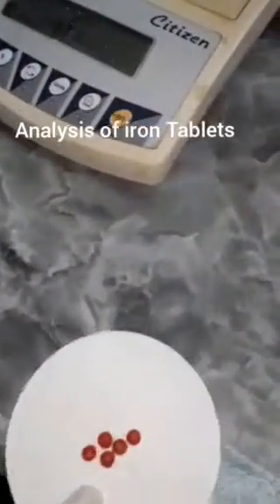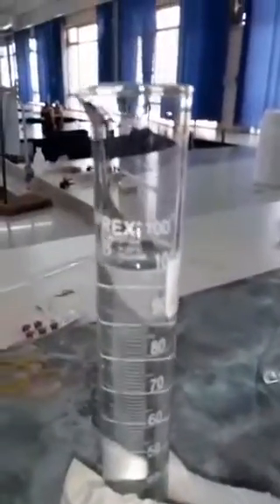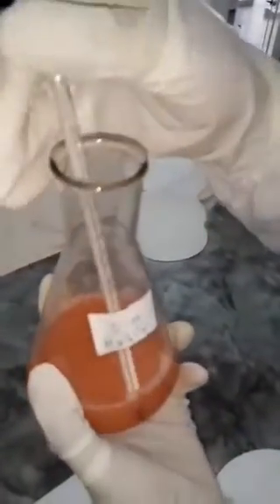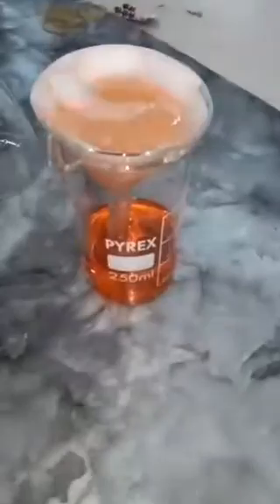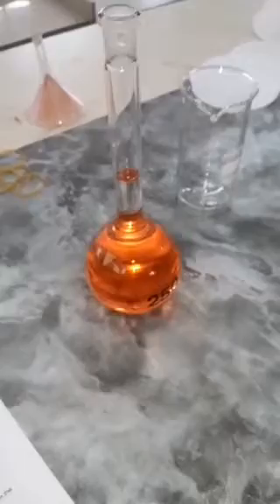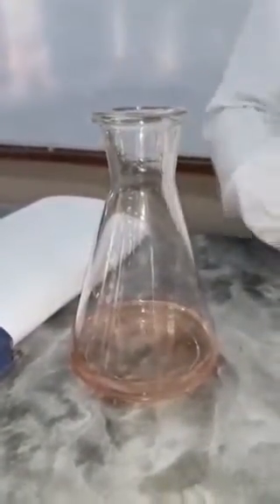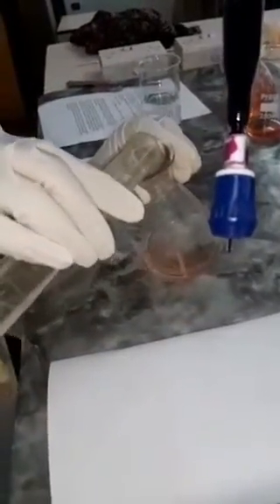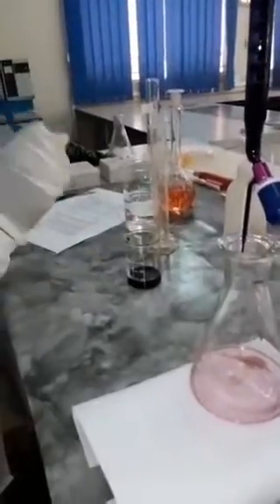Pharmaceutical Chemistry-Iron Tablets Experiment (Pharm2 UNZARWC)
This is an experiment on the analysis of Iron Tablets in the General Pharmaceutical Chemistry Course. 2nd Year Pharmacy.